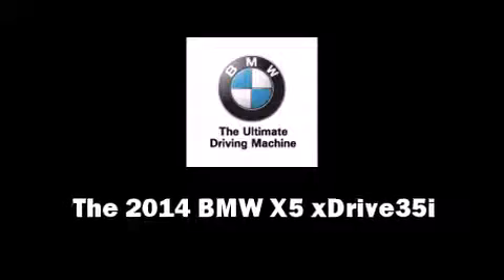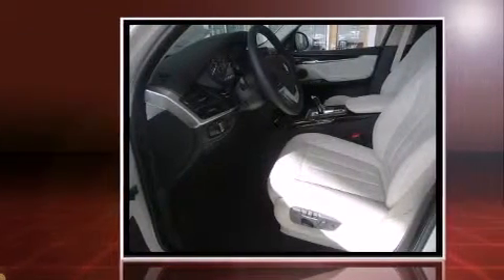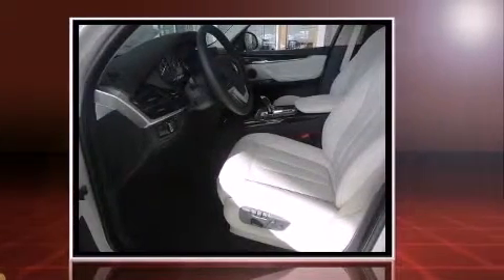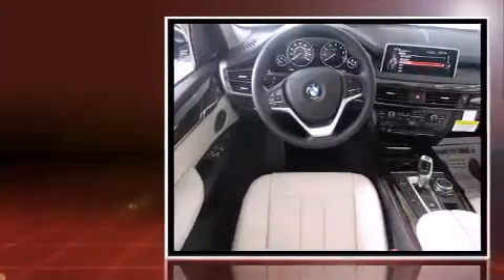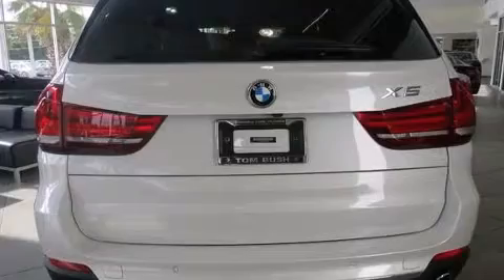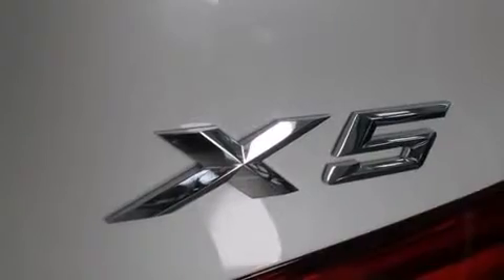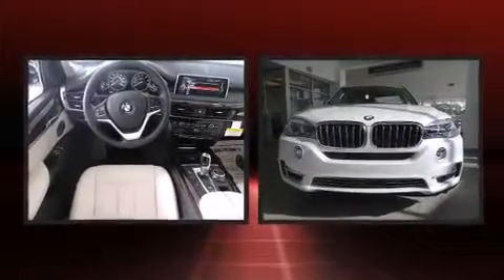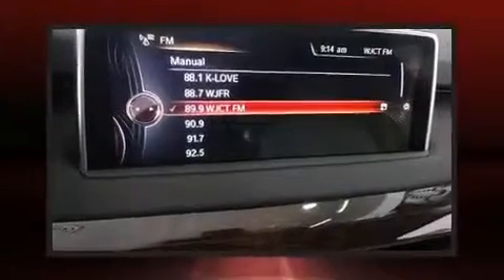2014 BMW X5 xDrive35i in Jacksonville, FL 32244-4421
Treat yourself to a test drive in the 2014 BMW X5. Smooth gearshifts are achieved thanks to the refined 6 cylinder engine, and for added security, dynamic Stability Control supplements the drivetrain. All wheel drive maintains traction at all four corners. A turbocharger is also included as an economical means of increasing performance. BMW prioritized fit and finish as evidenced by: speed sensitive wipers, automatic dimming door mirrors, telescoping steering wheel, power moon roof, a power rear cargo door, an overhead console, and power seats. With high intensity discharge headlights illuminating your path, you'll always appreciate maximum visibility. With side curtain airbags supplementing the rest of the safety network, you can be assured that you and your passengers will experience top-tier protection. We have the vehicle you've been searching for at a price you can afford. Stop by our dealership or give us a call for more information.